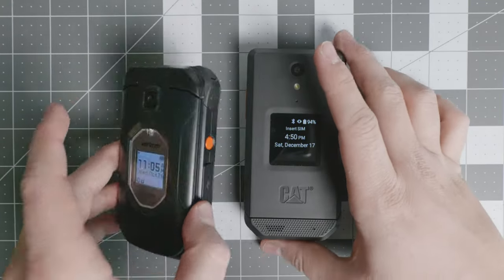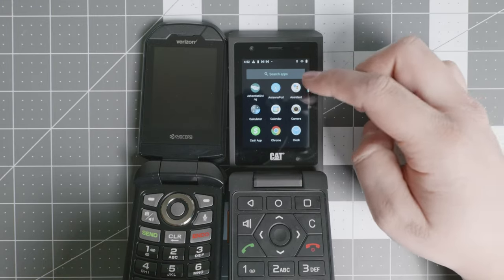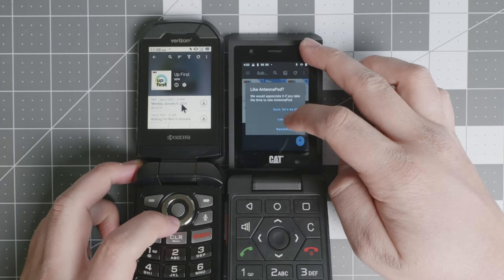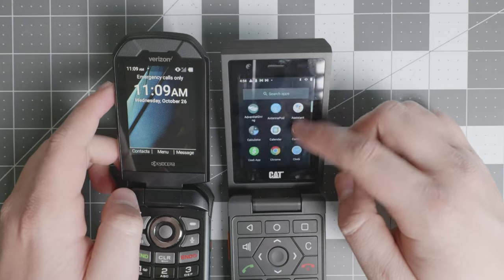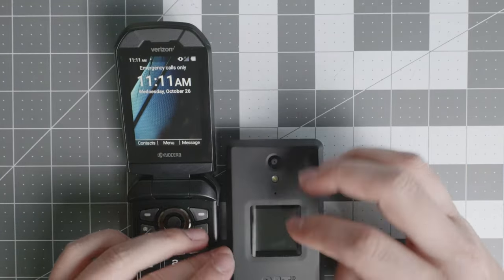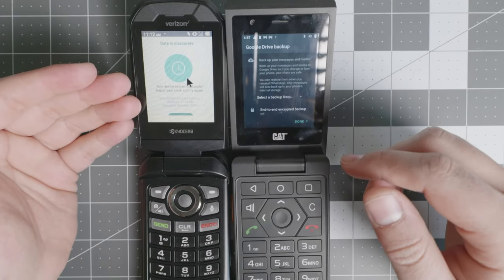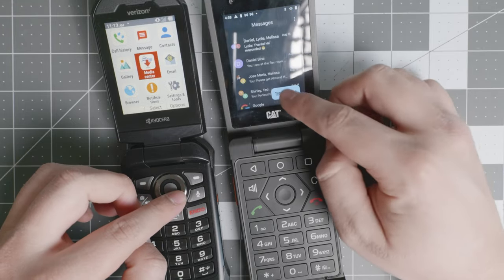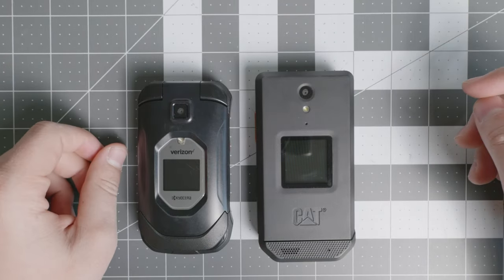CAT S22 Flip vs Kyocera Dura XV+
CAT S22 Flip vs Kyocera Dura XV+. The rugged phone comparison has come and we are excited to see what these devices can do!

Chapters⏲⏲:
0:00:00 Intro
0:00:30 Hardware
0:01:44 Android Go vs Regular Android
0:02:30 Podcast App Example
0:04:22 Touchscreen vs No Touchscreen
0:07:30 Messaging Experience
0:09:40 Conclusion

Books 📚📚
The Shallows
7 Habits of Highly Effective People